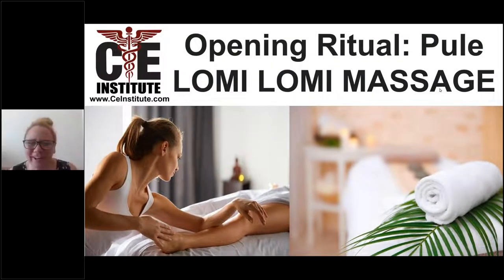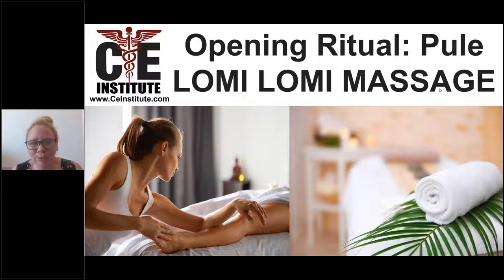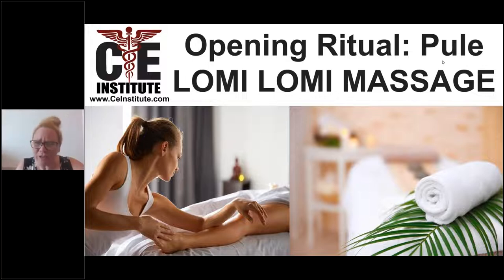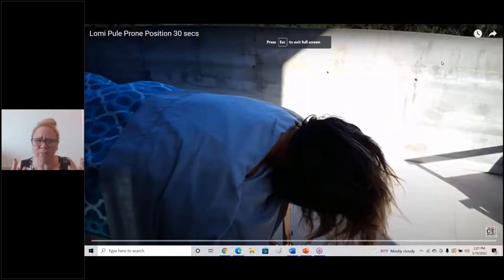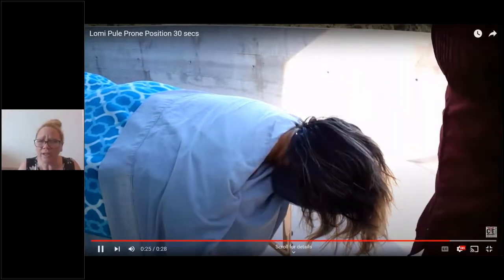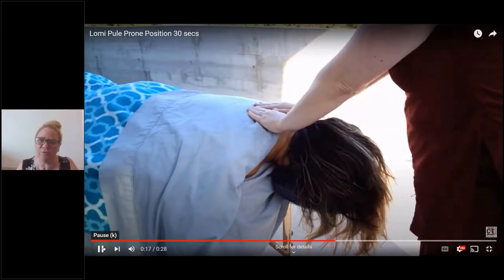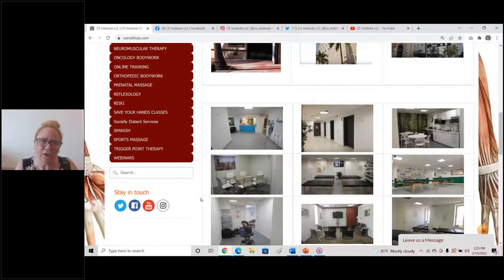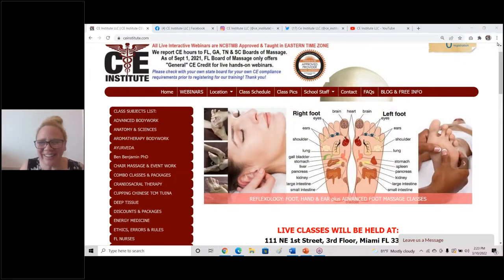Lomi Lomi Massage: Opening Ritual PULE Instructor Demonstration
Pule is commonly practiced as an opening ritual for both Ancient Temple Style Lomi Lomi Massage and Aunty Margaret Machado's Big Island Style Lomi Lomi Massage. To learn Lomi Lomi Massage, please register